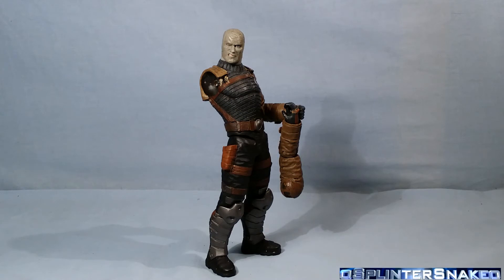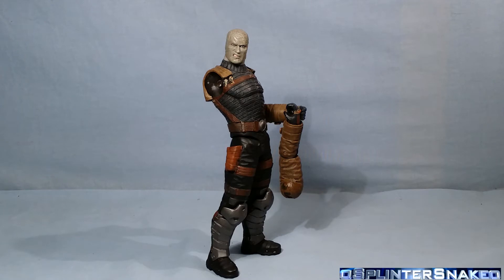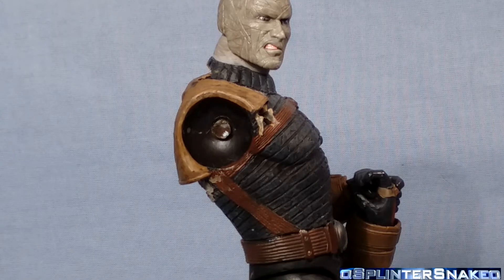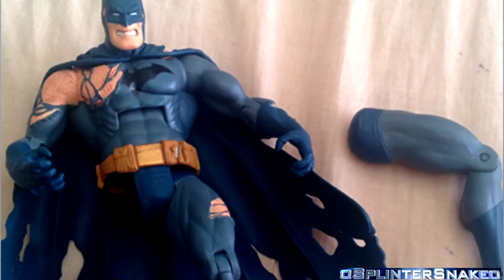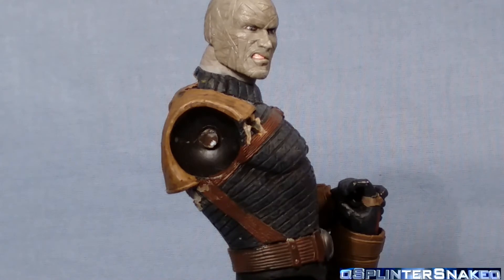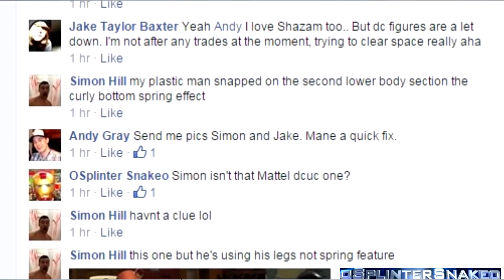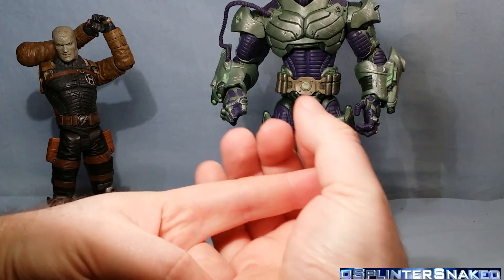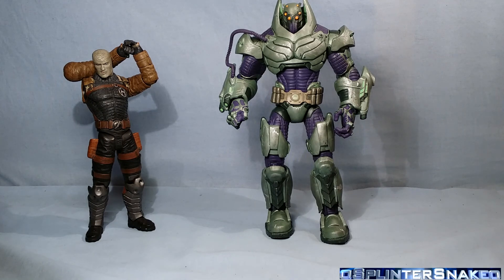DC Direct/Collectables Quality/Breakages Petition